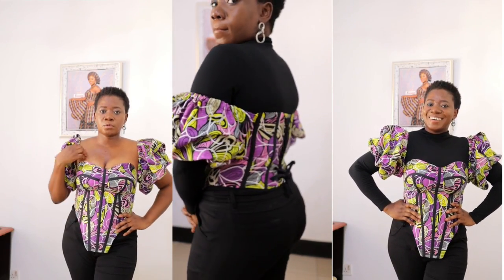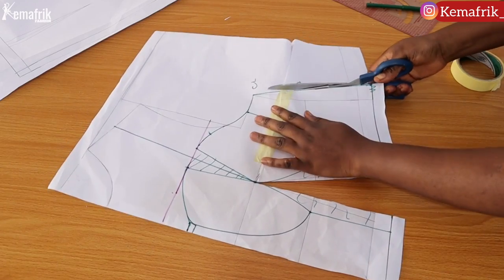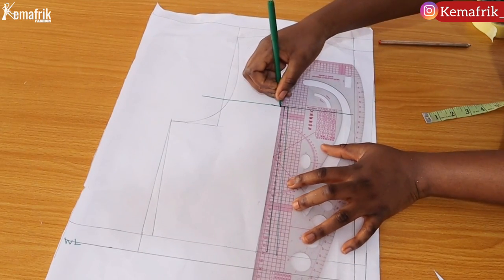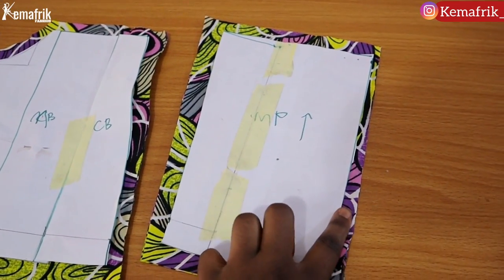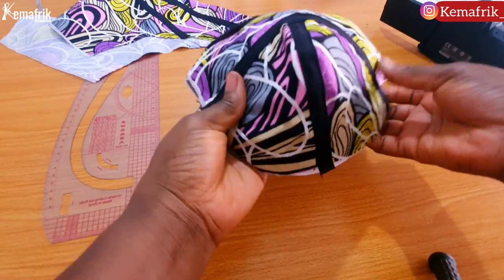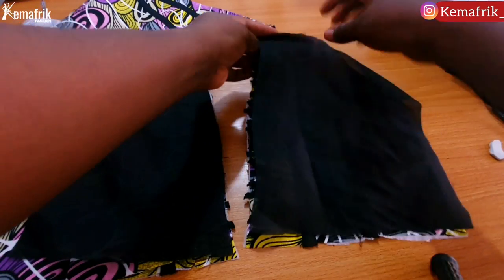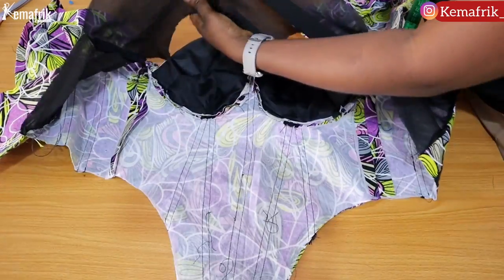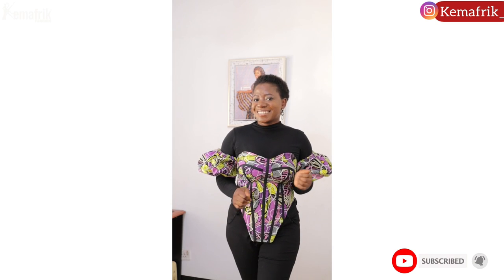CORSET TOP TUTORIAL : Pattern drafting, cutting and sewing.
Watch how I made this ankara basque corset top, from drafting the pattern, sewing the pieces together, attaching boning, fixing the cup , lacing and finishing.

Musician: LiQWYD